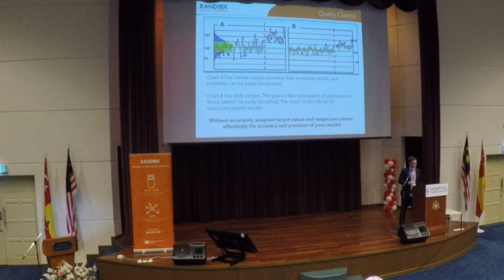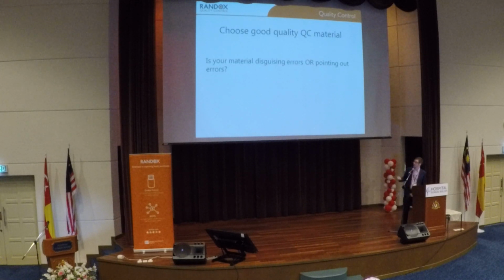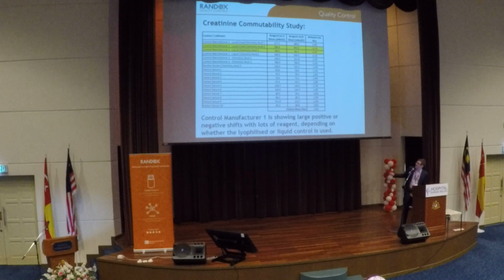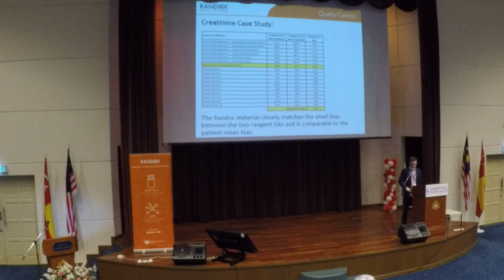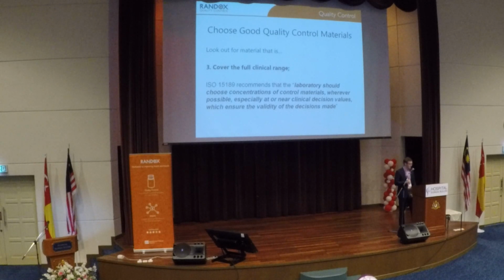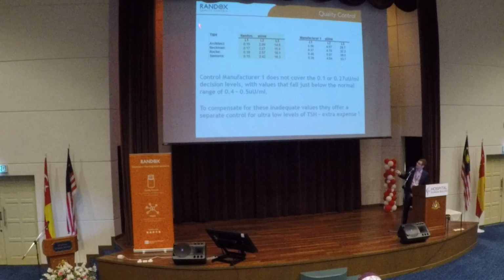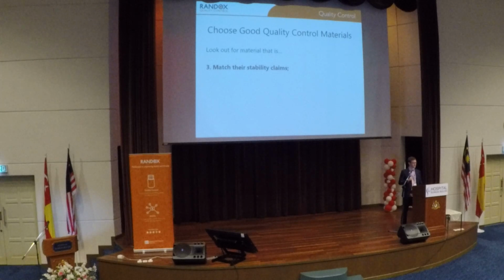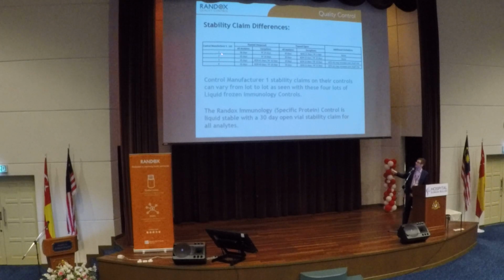Randosx 003 GOPR2640